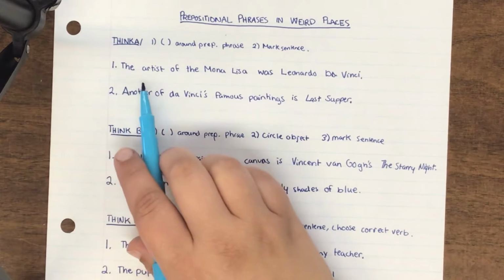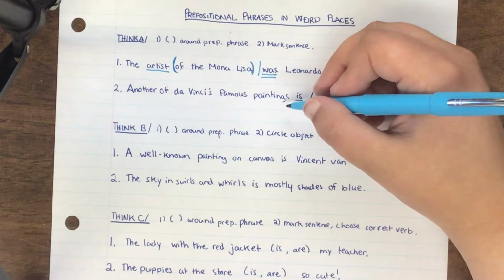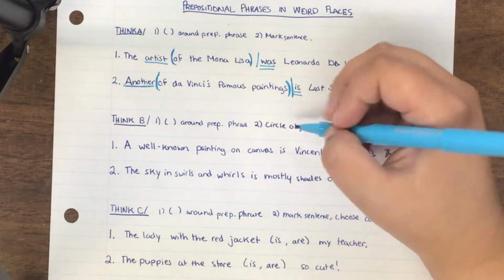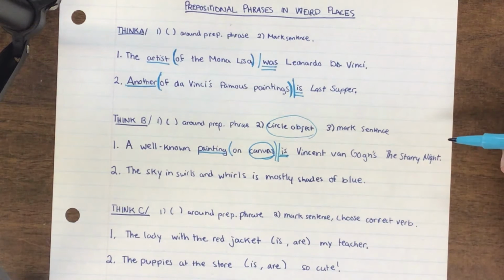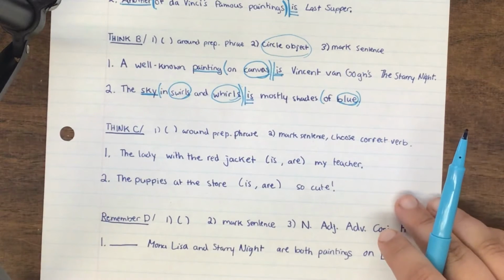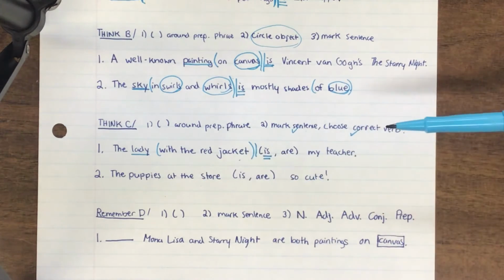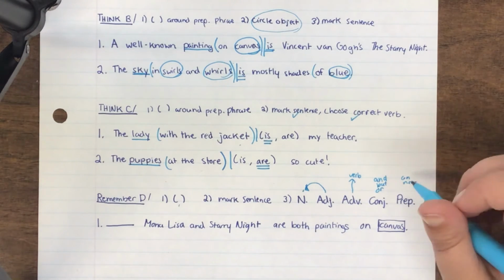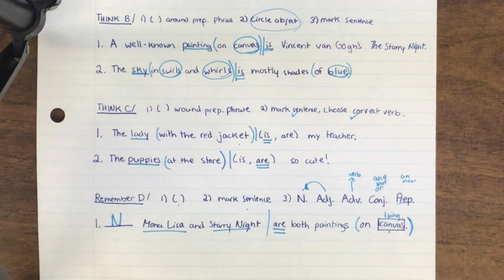Prepositional phrases in weird places